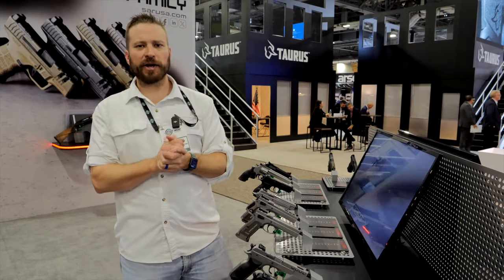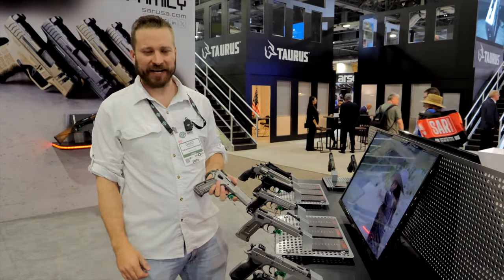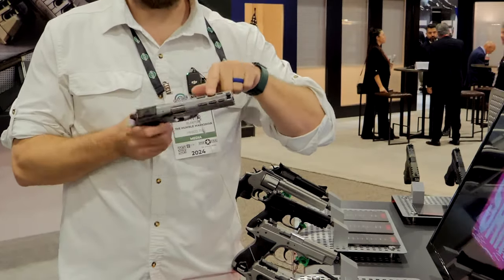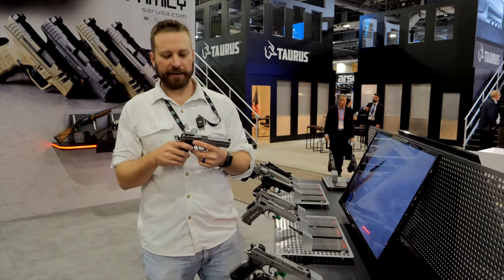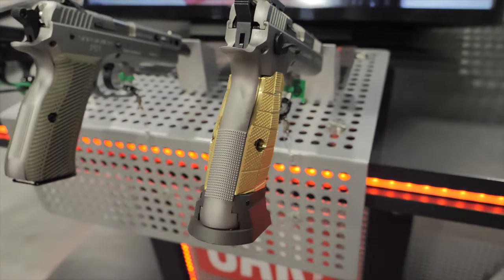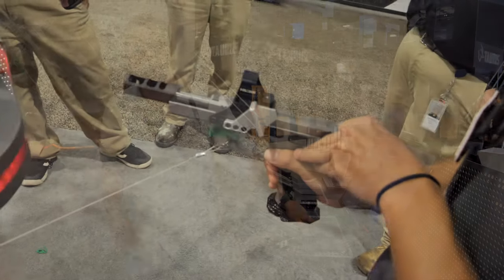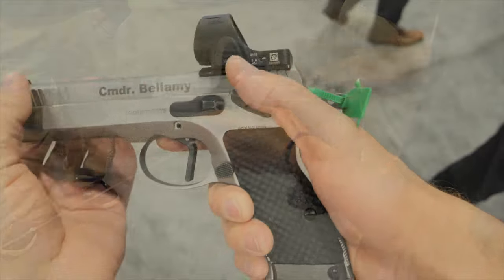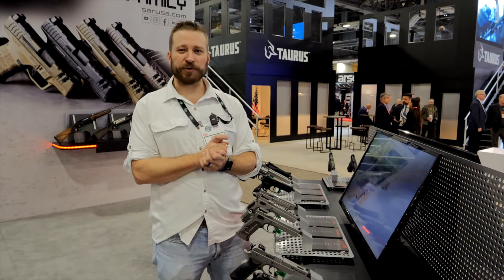SHOT Show 2024 - SAR K12 Sport maturing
The SAR K12 is like a Tactical Sports but at an attainable price - and the ecosystem for the gun has absolutely exploded.

Amazon Stuff
Hat cam
360 camera